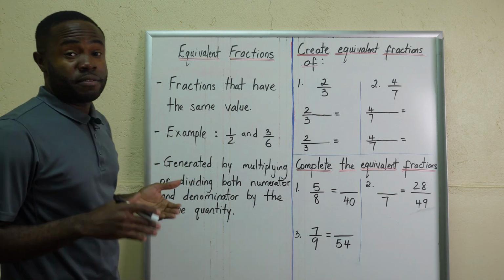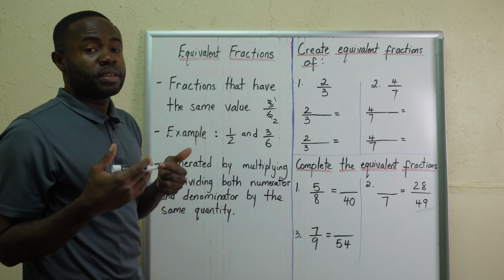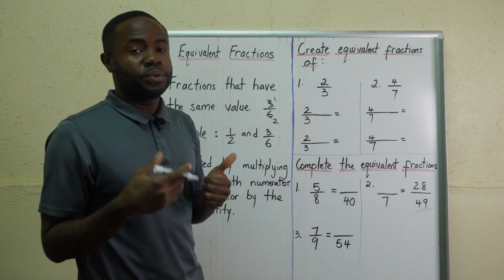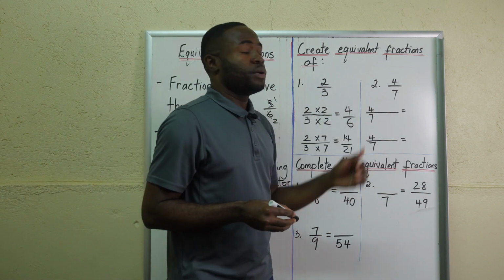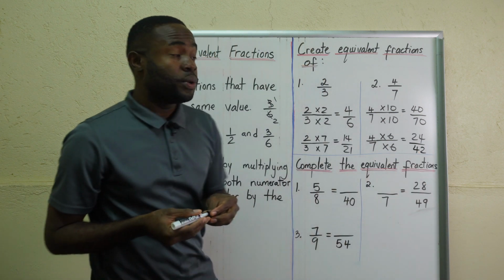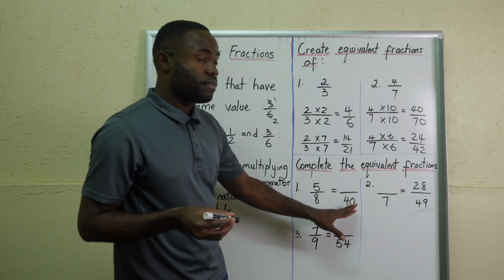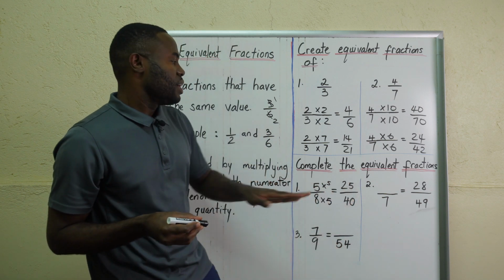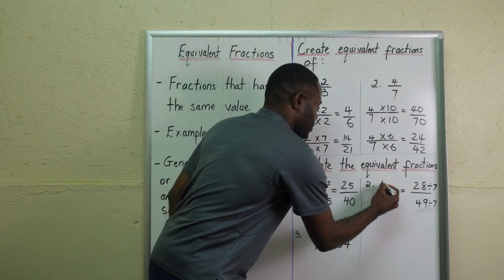Equivalent Fractions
PEP, CSEC, GCSE